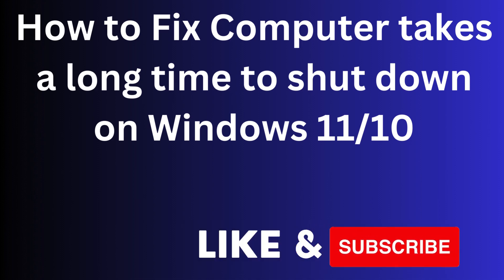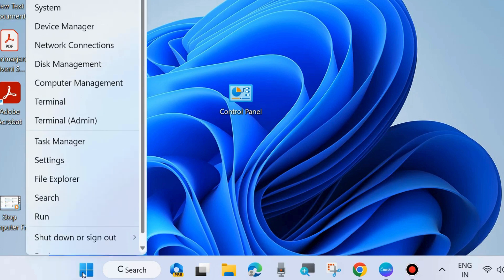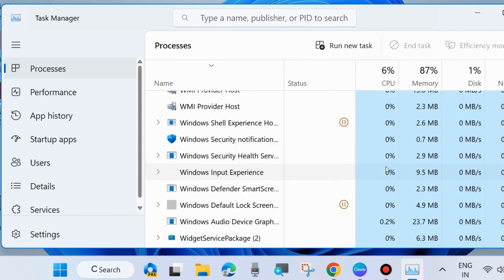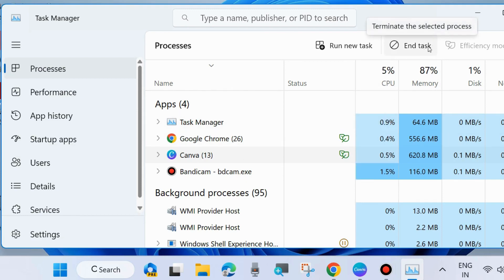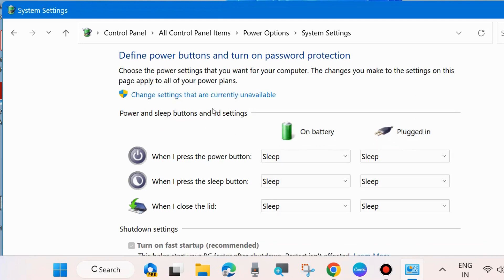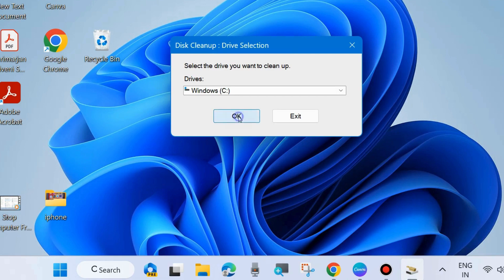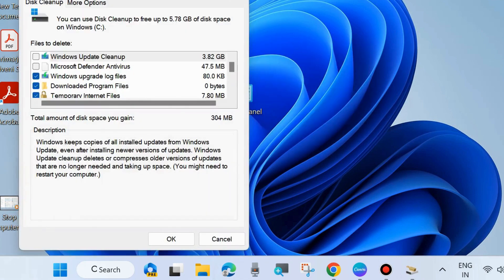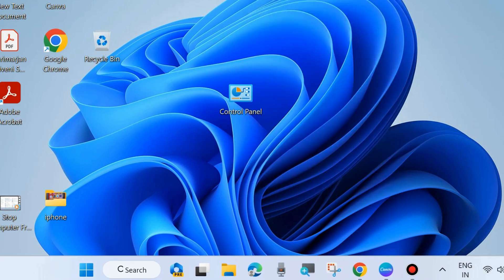Computer taking more time to shutdown on Windows 11 / 10 Fixed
How to Fix PC takes long time to shut down on Windows 11 / 10. How to Fast shutdown windows 11 / 10.